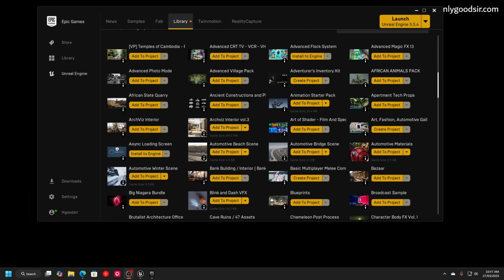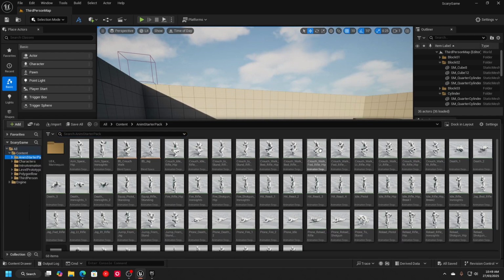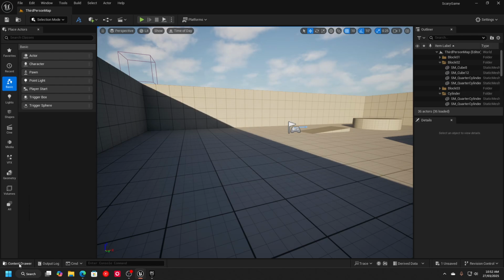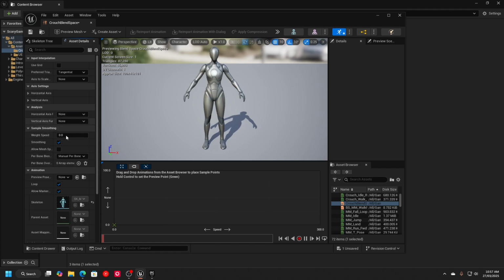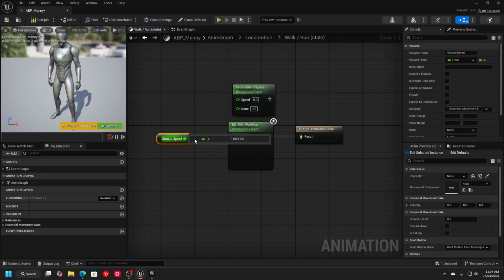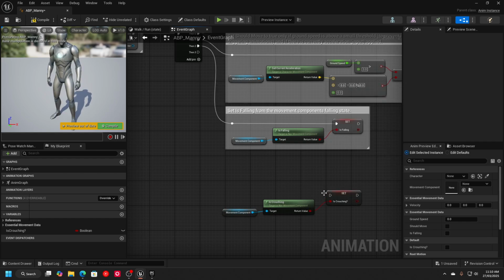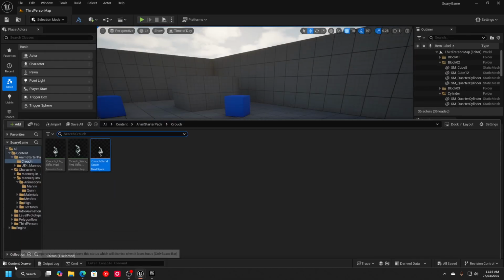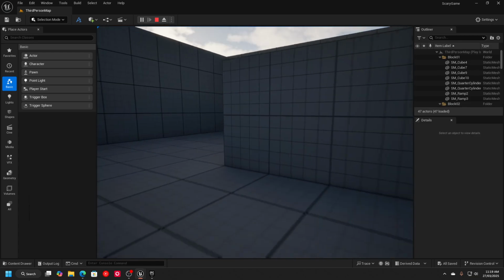Unreal Engine 5 Horror Game: Crouch Animation for Sneaky Horror Gameplay Ep.2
In this Unreal Engine 5 tutorial, I’ll show you how to create a crouching mechanic that's perfect for sneaking around in tense horror games. Step-by-step, we’ll:

Crouching is a crucial gameplay feature in horror games, allowing players to stealthily navigate eerie environments and avoid detection by enemies. This guide is ideal for developers looking to enhance immersion in their game.